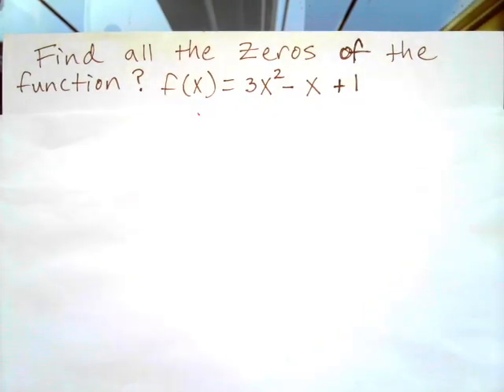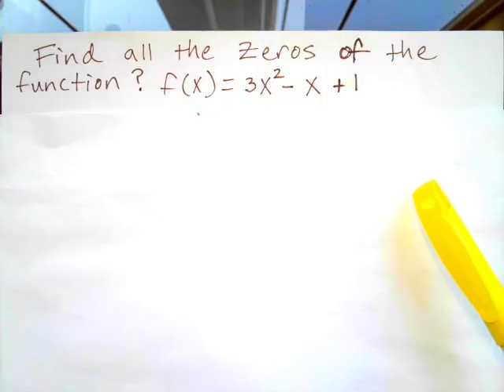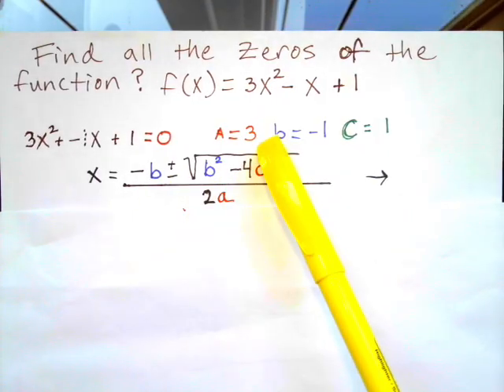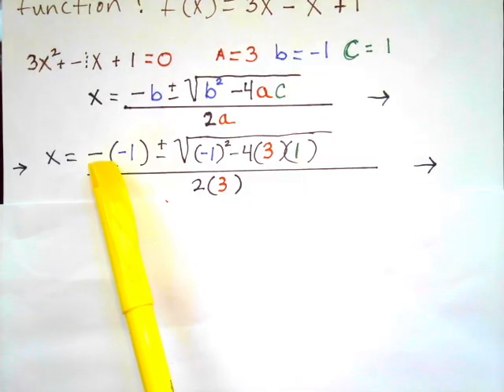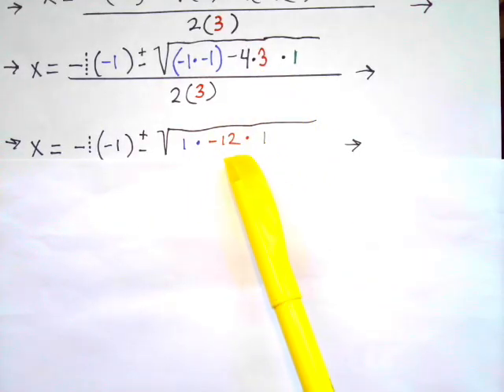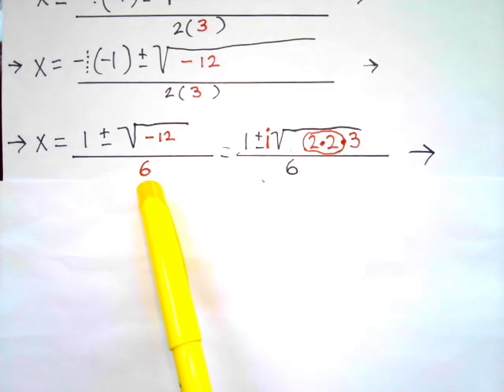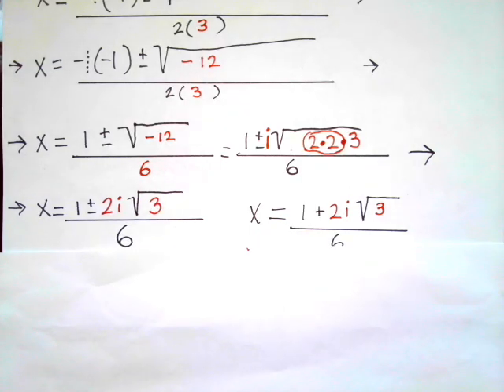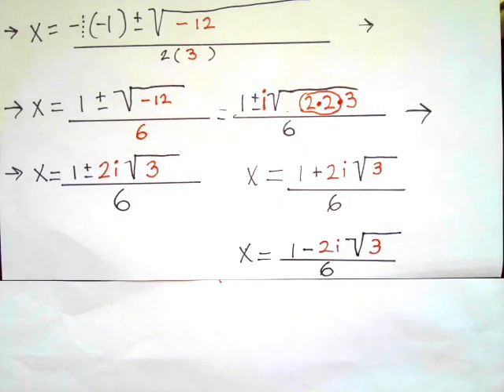Part 24 ANSWERING Question 4 "Everything FACTORING & Finding ZEROS--FUNCTION" G.E.D. MATH (K.S.A.)